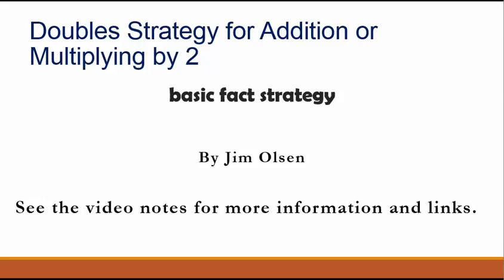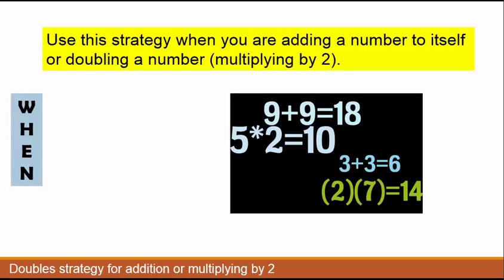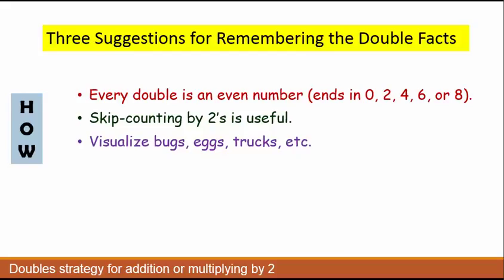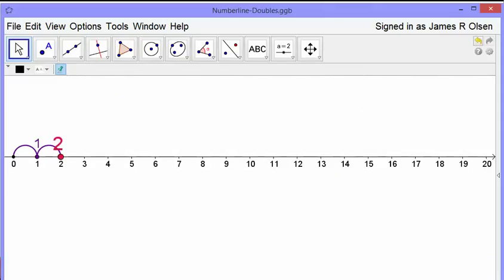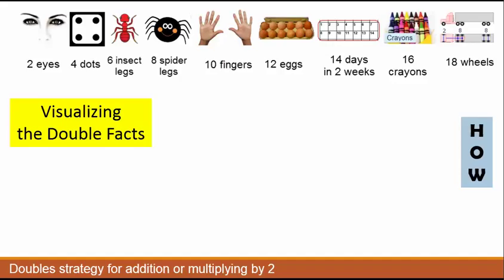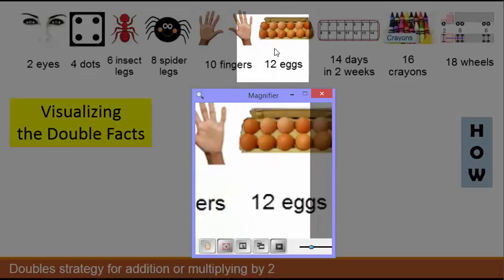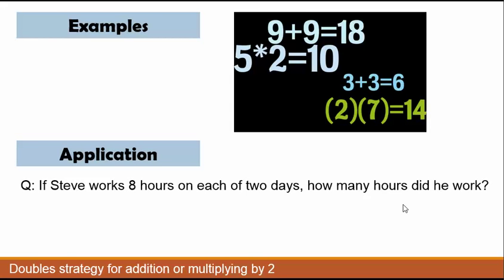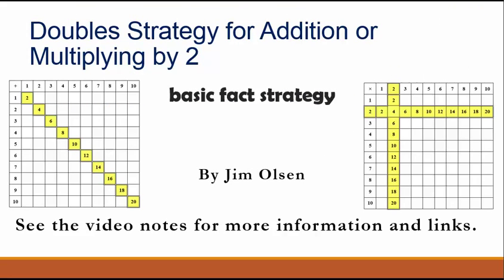Doubles Strategy for Addition or Multiplying by 2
Strategies for remembering how to add a number to itself, or multiply a number by 2.